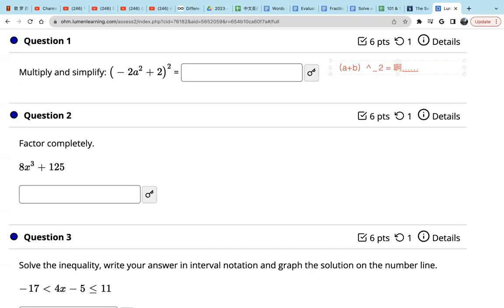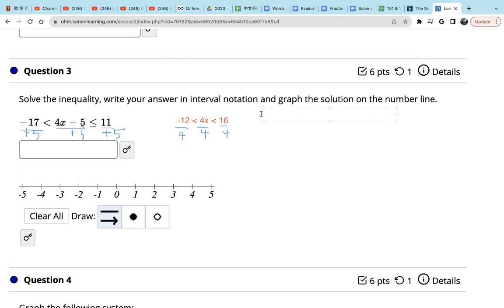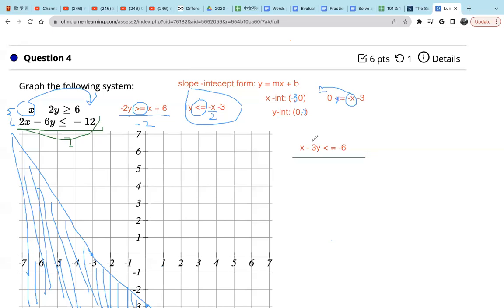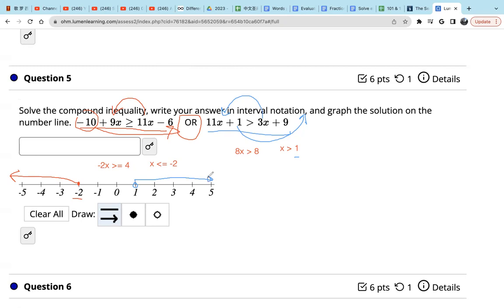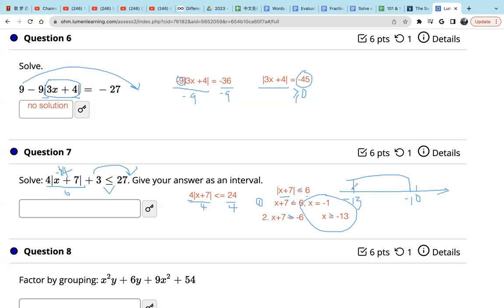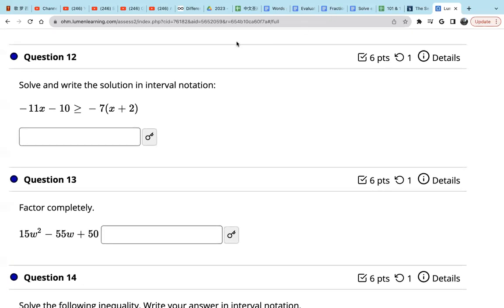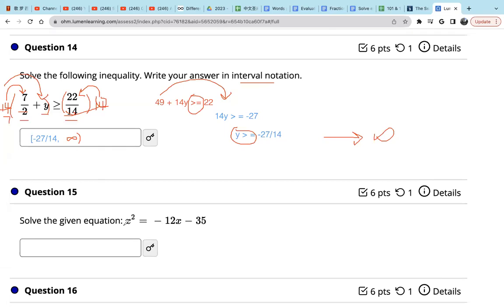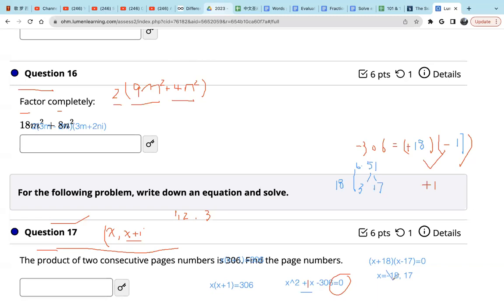Algebra#factoring math quadraticequations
A solution set for college algebra exam 2, including using perfect squares, difference of two squares,  and sum of two cubes formula in factoring, solve inequalities, etc..